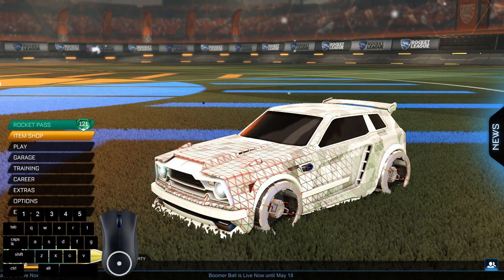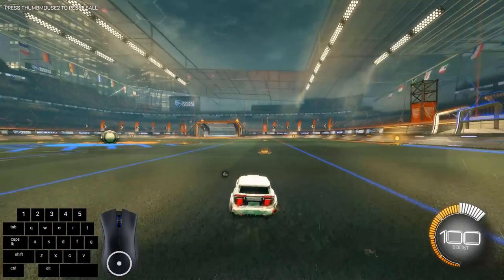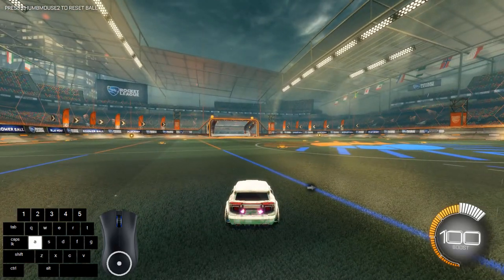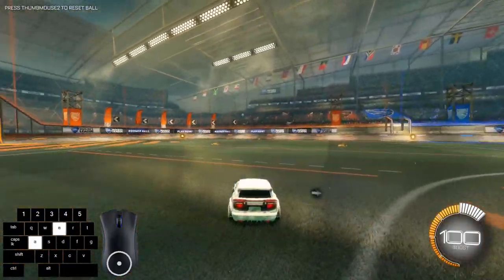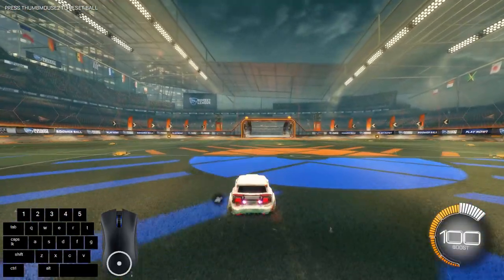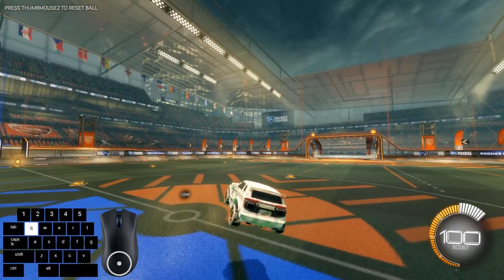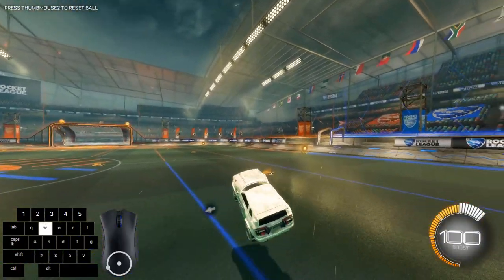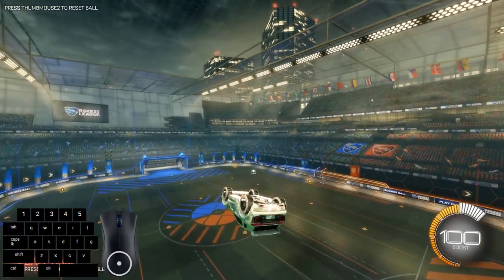HOW TO STALL IN ROCKET LEAGUE (KEYBOARD AND MOUSE)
I decided to make a Rocket League tutorial since I have played the game a lot lately and I really couldn't find any "good" stall tutorials for keyboard so I made what I believe is a good one.
If you have any ideas for future Rocket League tutorials let me know.

🖥️ Specs:
Windows 10
GeForce GTX 1070 Ti
Intel i7-6700k
(4) 8GB Corsair Vengeance DDR4 RAM

🎞️ Editing:
Hitfilm 4 express (A Free Editing Software)